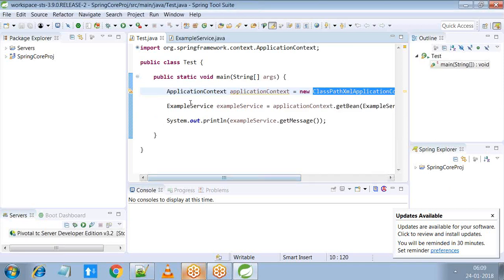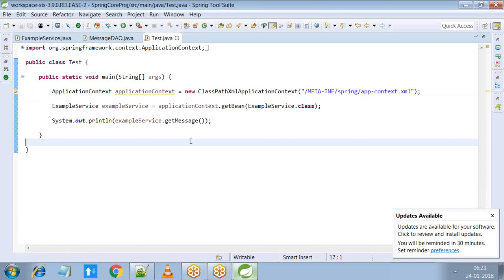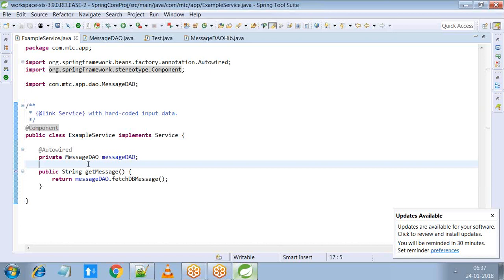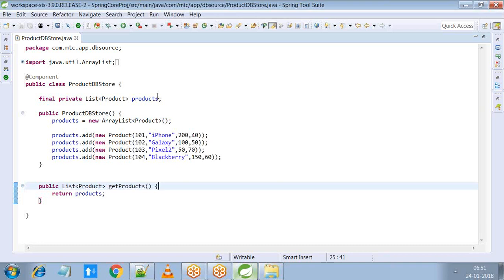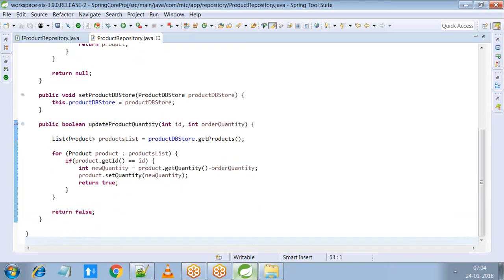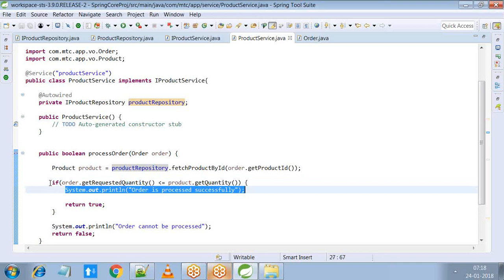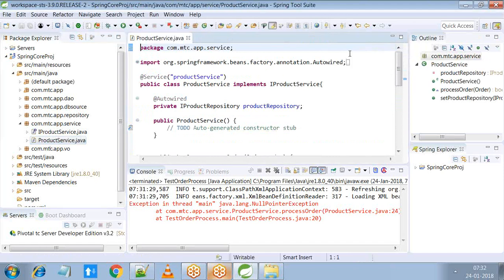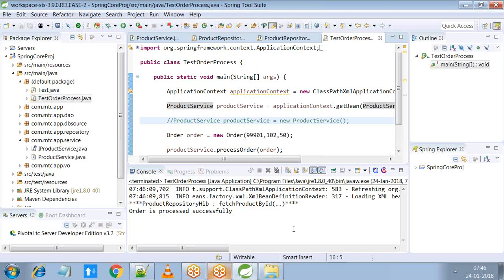2018 01 24 06 09 DecemberJEE